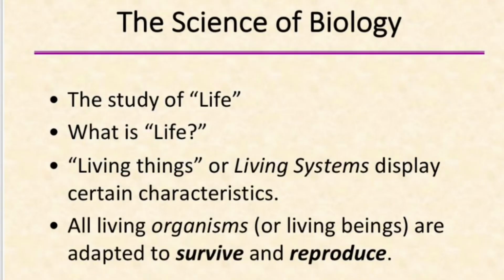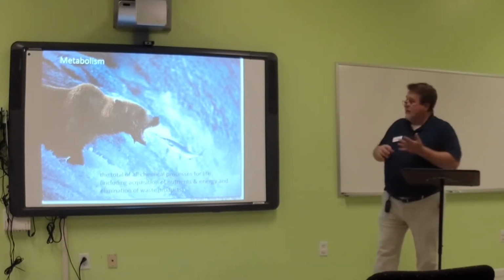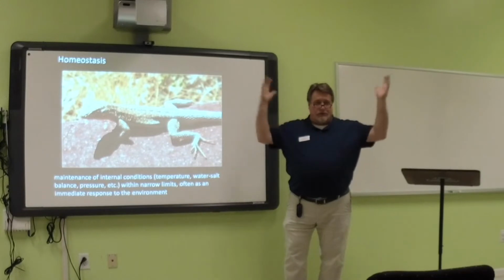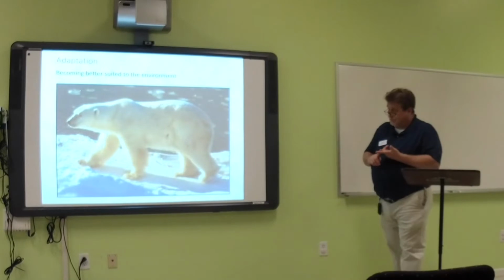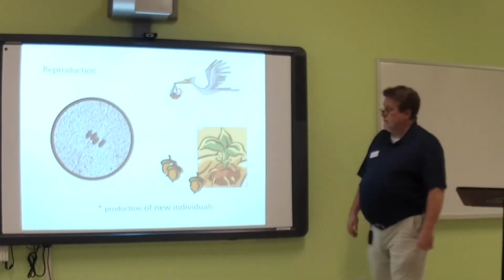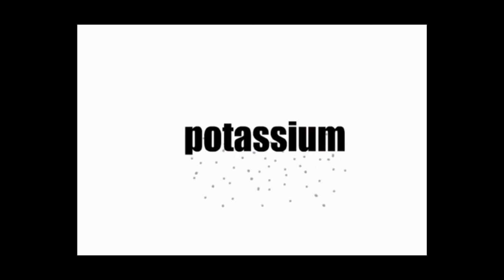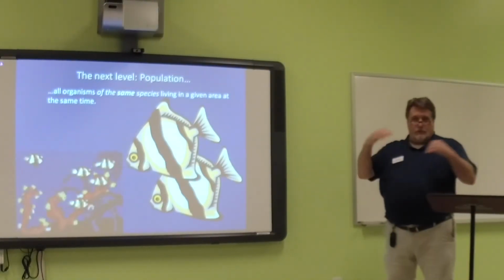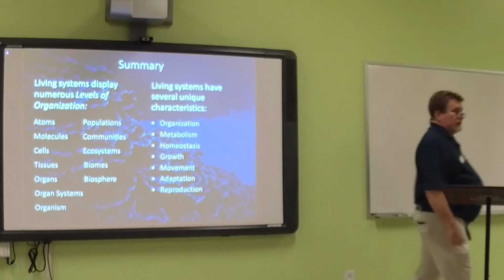MYCO University: Characteristics and Levels of Organization in Living Systems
Characteristics and Levels of Organization in Living Systems